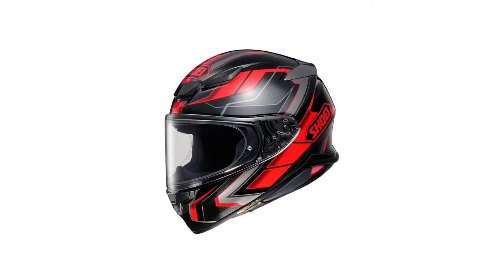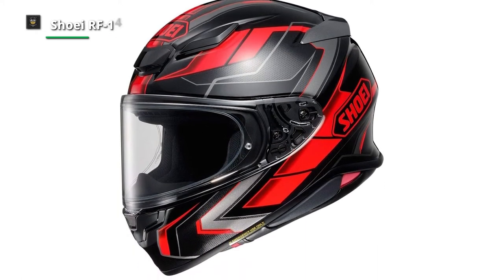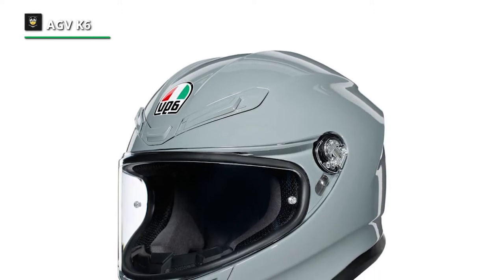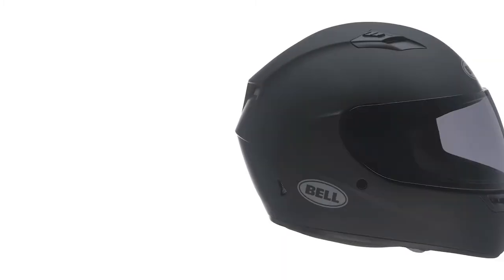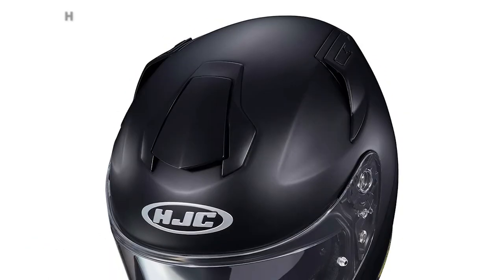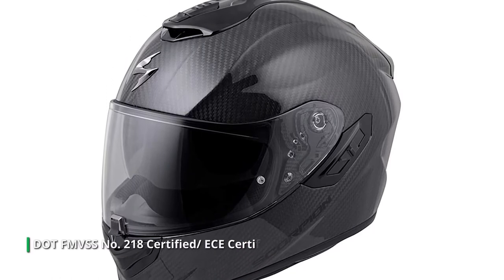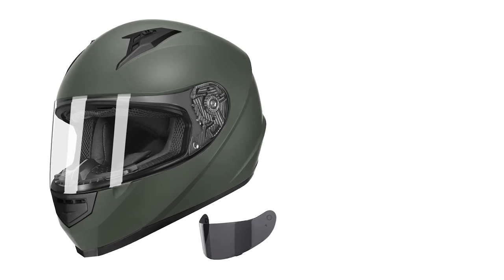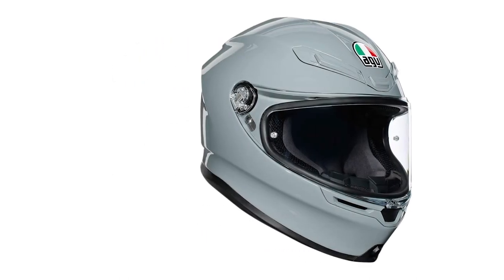TOP 6: Best Full Face Helmets for 2022 | Best 5 Picks!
➤ Shoei RF-1400
➤ AGV K6
➤ Bell Qualifier
➤ HJC RPHA 70 ST
➤ Scorpion ST1400
➤ GLX GX11

INDEX
00:00 - 00:19 INTRO
00:19 - 01:15 Shoei RF-1400
01:15 - 02:18 AGV K6
02:18 - 03:11 Bell Qualifier
03:11 - 04:08 HJC RPHA 70 ST
04:08 - 05:14 Scorpion ST1400
05:14 - 06:22 GLX GX11

In today's video, it is going to be about the top 6 of the best Full Face Helmets in 2022. So, without any further ado, let's get started.

1.Shoei RF-1400

At first, we have the Shoei RF-1400. Shoei RF-1200 was the gold standard of the past decade, and this Shoei RF-1400 is an enhanced version of Shoei RF-1200. It is relatively quieter in terms of wind noise over the RF-1200. And using a new interwoven fiberglass-aramid-organic fibers shell, it is also lighter than the RF-1200 without loosing any strength.

2.AGV K6

Next is AGV K6. AGV’s latest, the full-face K6, is designed to deliver superb comfort, lightweight, and solid build quality for less than $500. The helmet comes in four shell sizes and has a shape that’s low and compact. It is lighter than the already featherweight SportModular. And when it comes to its performance, underneath the fiberglass and carbon, there are five different densities of protective EPS, leaving solid protection along with that unmatched lightness.

3.Bell Qualifier

Next up, we have the Bell Qualifier. This Bell Qualifier has long been one of the budget-friendly full-face helmets. It’s cheap and doesn’t make any compromises when it comes to your safety. It’s DOT-approved and even has an aerodynamic polycarbonate shell with ample interior padding and a D-ring closure strap. It’s often described as a basic helmet, but these helmets hold some hidden premium features.

4.HJC RPHA 70 ST

Next is HJC RPHA 70 ST. As a mid-range helmet, this HJC's RPHA 70 ST will offer great value for money and outstanding protection. It is DOT-approved and features many advanced safety features. Starting with its exterior, using a Premium Integrated Matrix Plus technology, it has a blend of carbon fiber and carbon-glass hybrid fabric for the outer shell.

5.Scorpion ST1400

Next is Scorpion ST1400. By combining the state-of-the-art engineering, manufacturing, and materials into a sleek aerodynamic chassis, this EXO-ST1400 Carbon is one of the lightest helmets in its line, weighing in at 1,383 grams. It utilizes a carbon fiber composite shell. And when bound with plastic polymer resin, the layers of carbon fiber material will create a composite that is extremely strong, durable, and lightweight.

6.GLX GX11

Lastly, we have the GLX GX11. This GLX is a  Unisex-Adult helmet that comes in a compact and lightweight design. Featuring a compact, aerodynamic DOT shell design with sharp and aggressive styling, it can provide impeccable impact protection to excel, whether short-distance street performance or long-distance touring comfort.